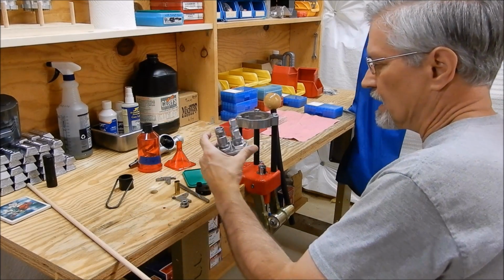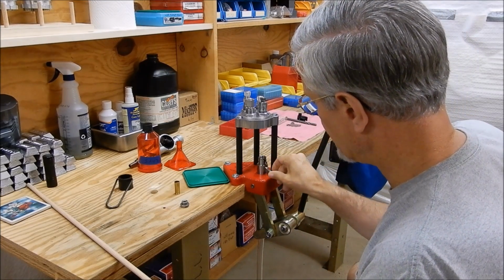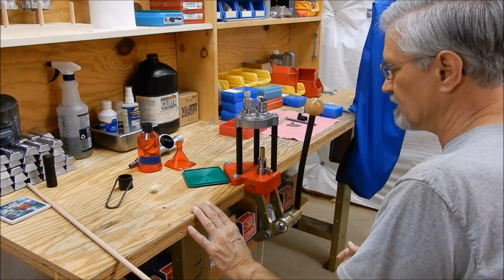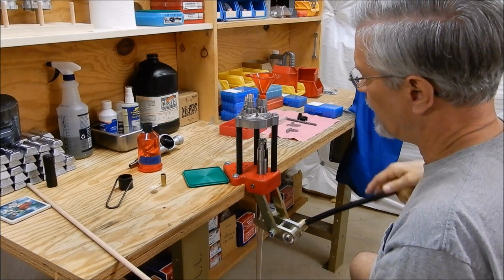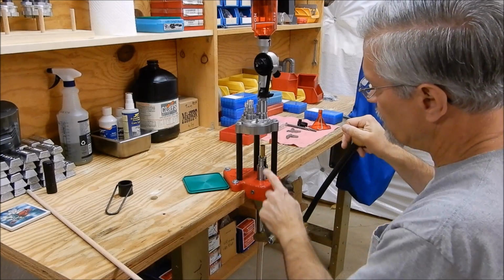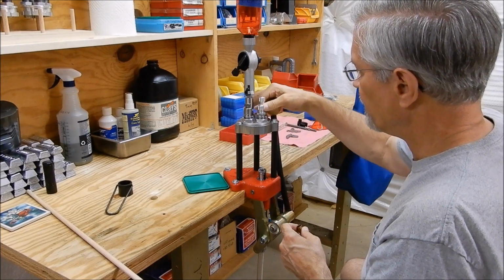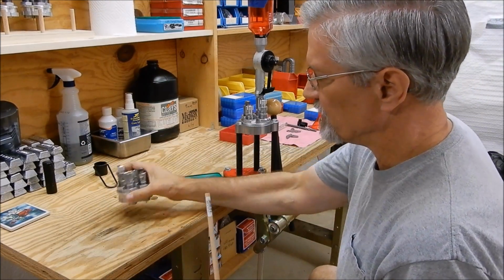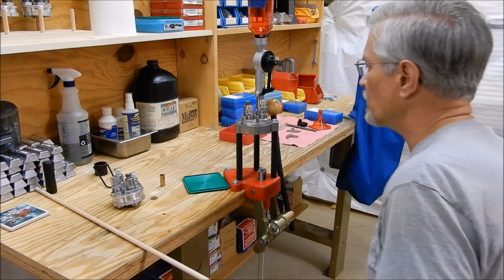Lee Classic Turret Setup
Quick look at the Lee Classic Turret press and how I set it up and use it.